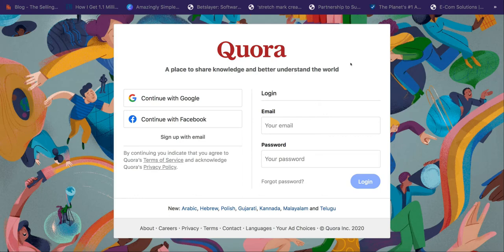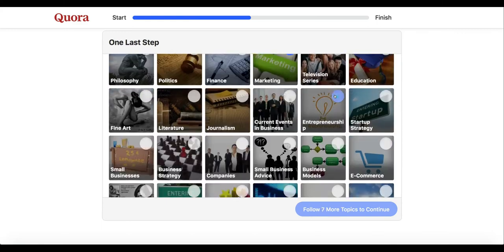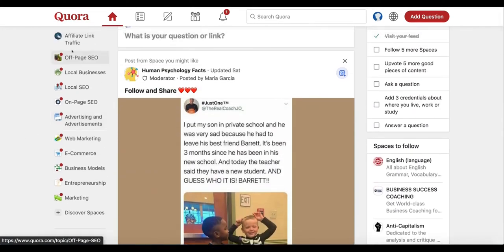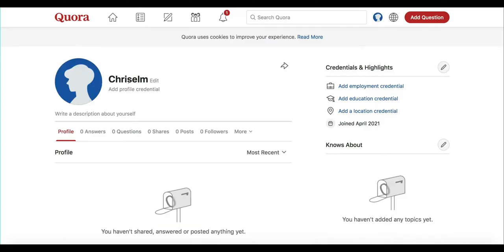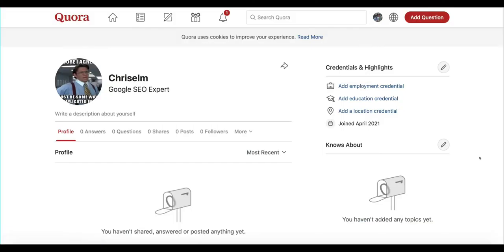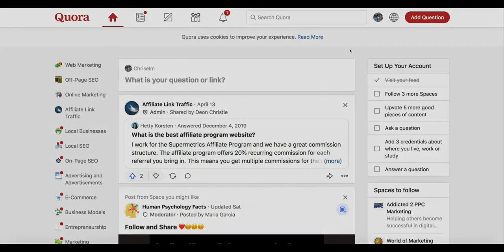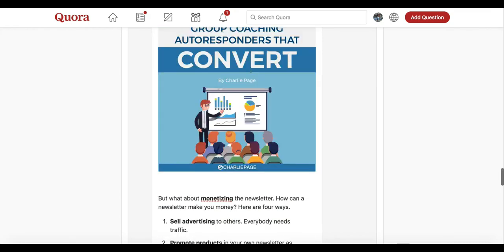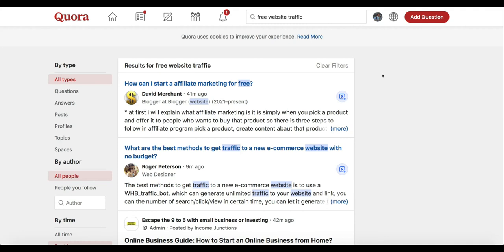Quora Tutorial For Beginners 2025 - Quora Profile Setup Do’s & Dont's